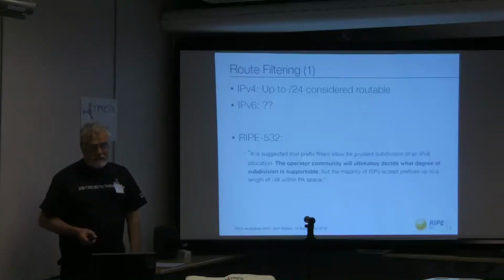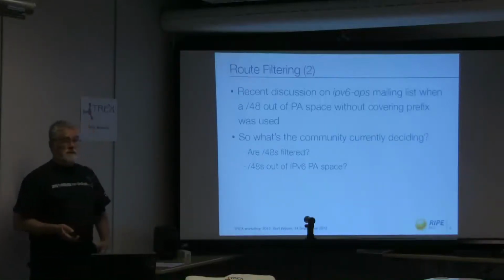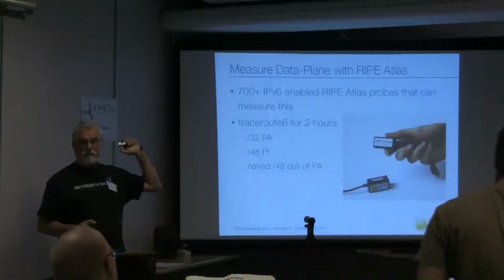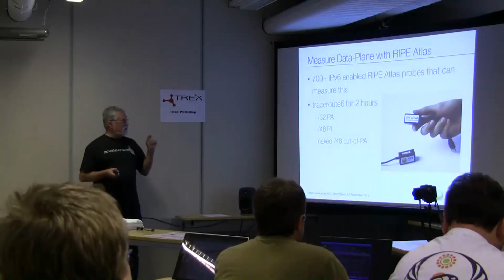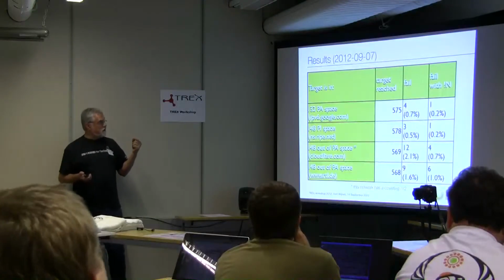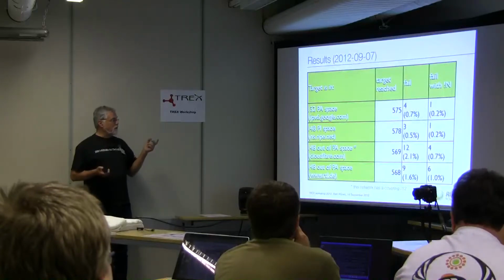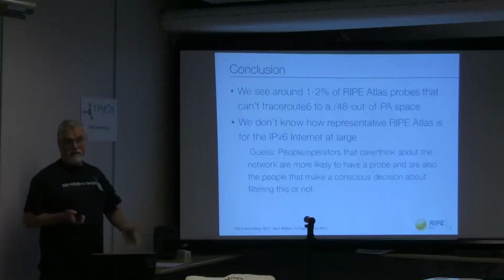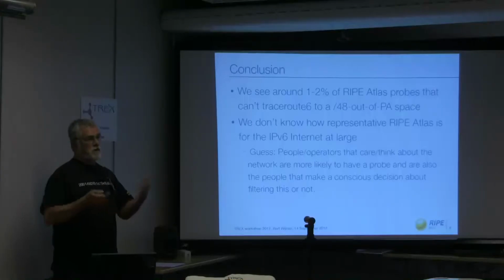TREX Workshop 2012 - IPv6 /48 Filtering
IPv6 /48 Filtering
by
Bert Wijnen
RIPE Labs